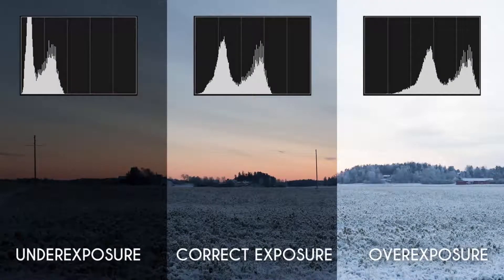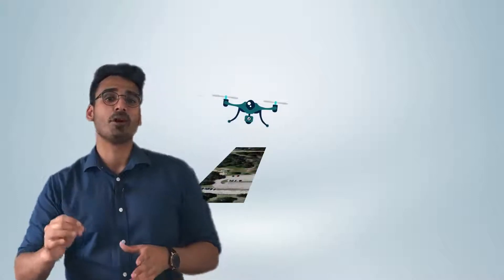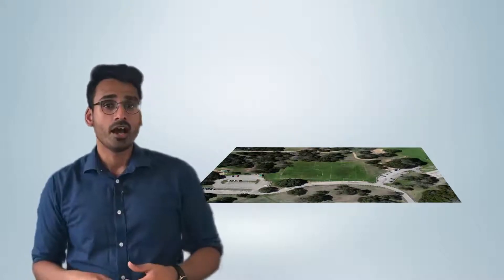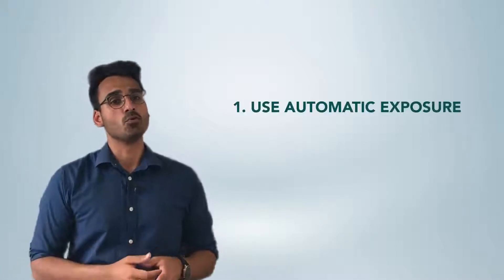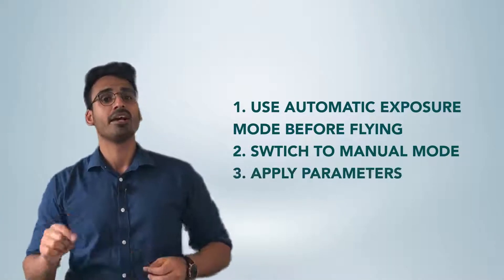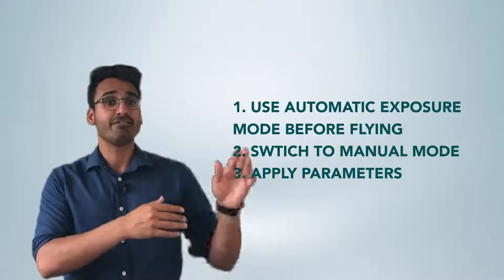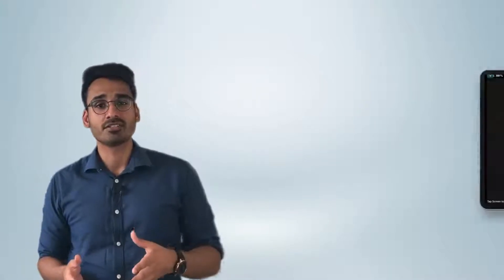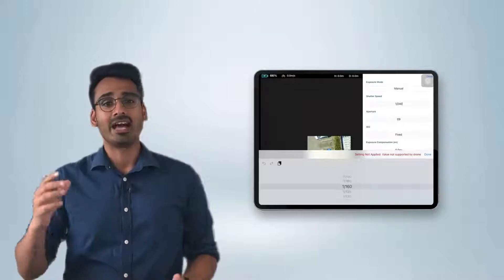Why Auto Exposure for your Drone is a Bad Idea!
In this video, our founder CEO, Varun Sarwal will look at why using auto exposure mode for drone mapping can be a bad idea!